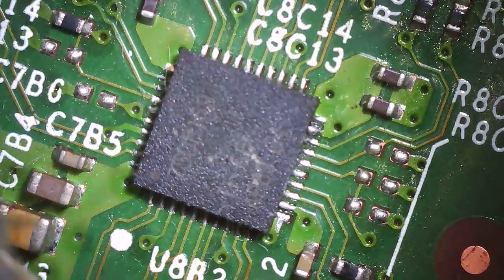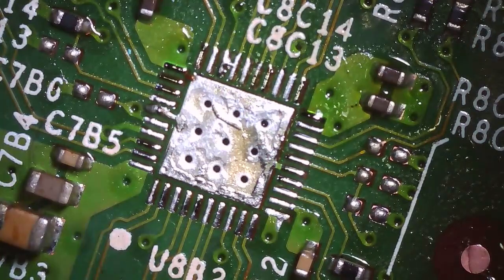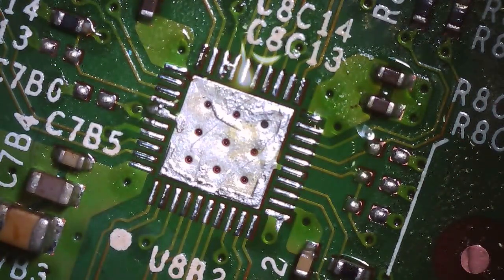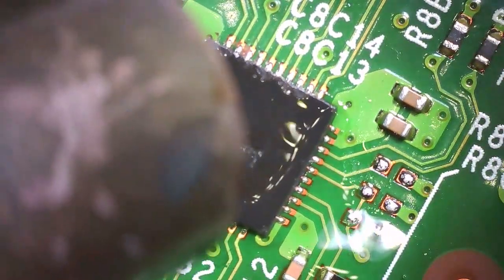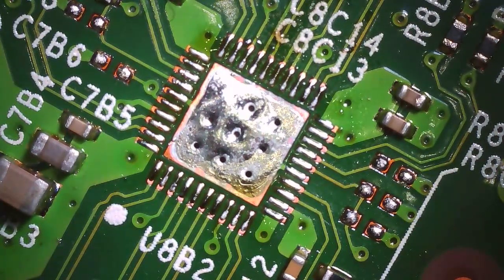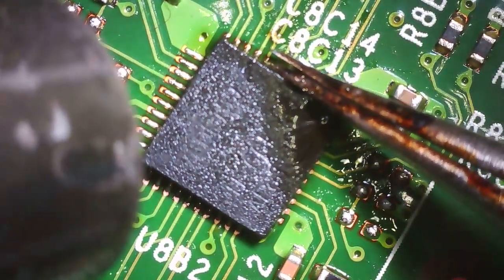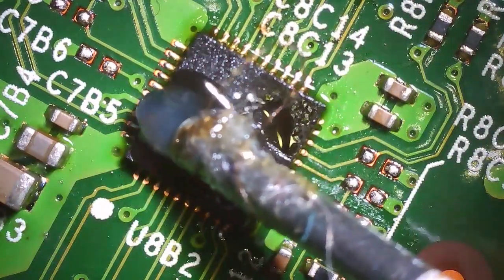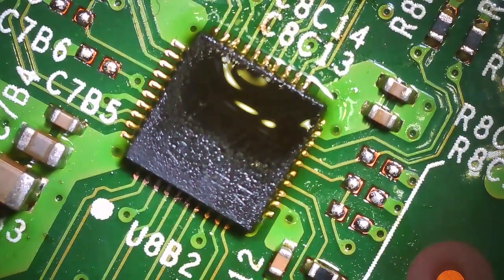Xbox One s Hdmi IC Replacement! Update on New series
I know I haven't posted in a while but I had a very unlucky past few weeks lol I should be uploading more frequently starting this week!